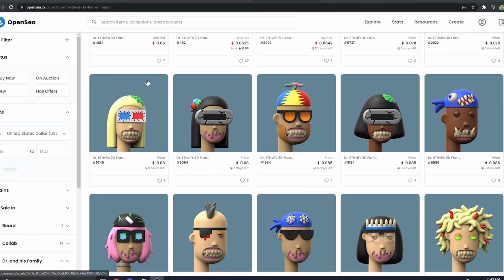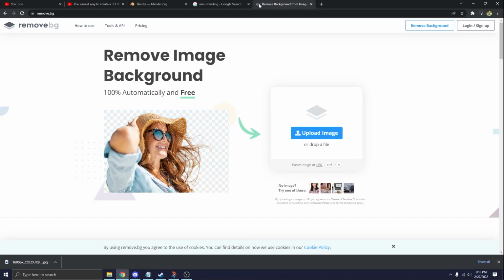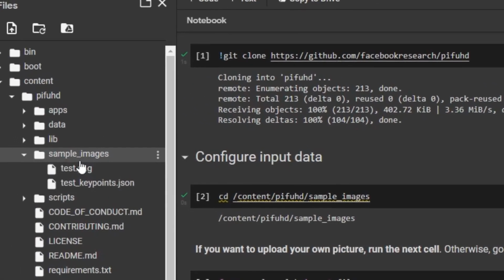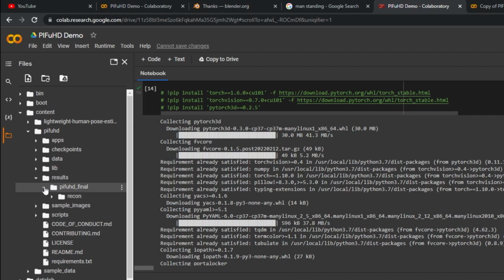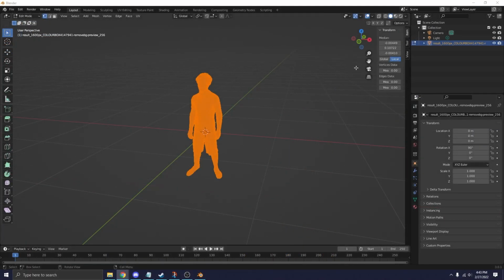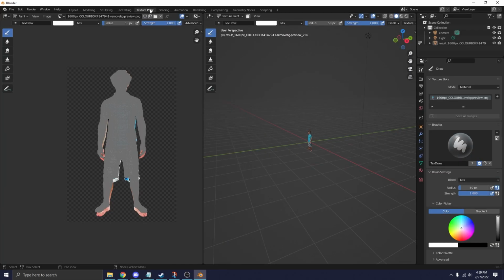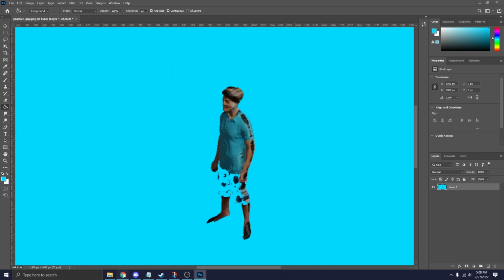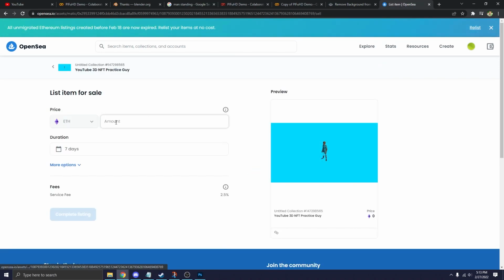Easily Turn Any Picture Into A 3D NFT For FREE | No Coding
It's so easy to create 3D NFTs for free with no coding. In this video I show you how to create 3D NFT art from 2D pictures and list them on OpenSea. This is the best way to create an NFT and start the NFT collection of your dreams.